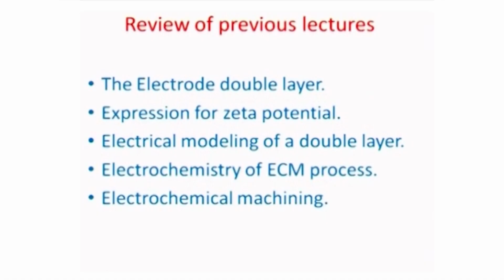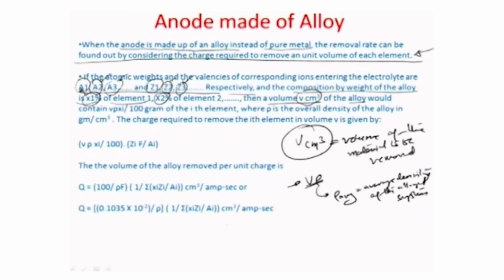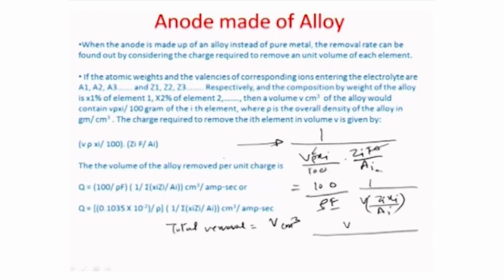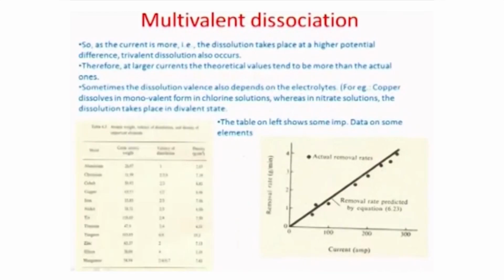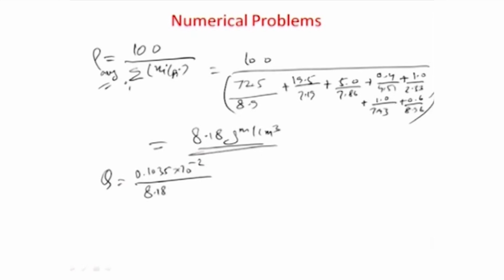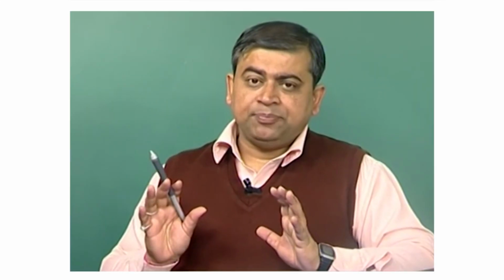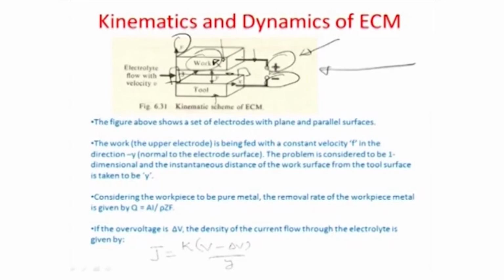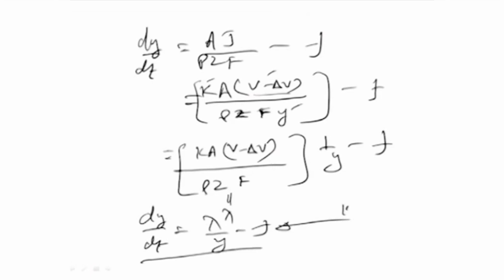Lecture 9 - Electrochemical Machining - II